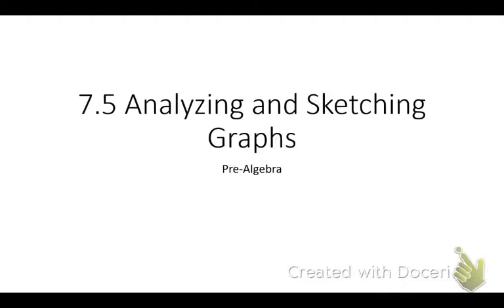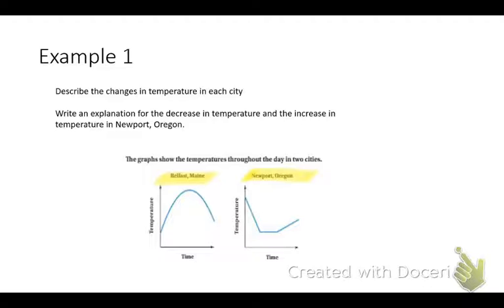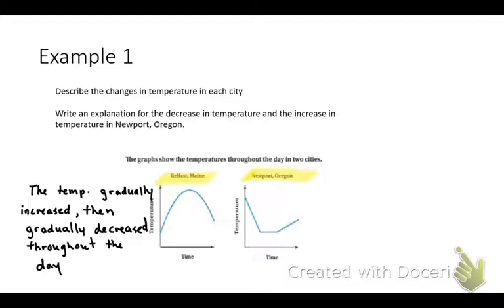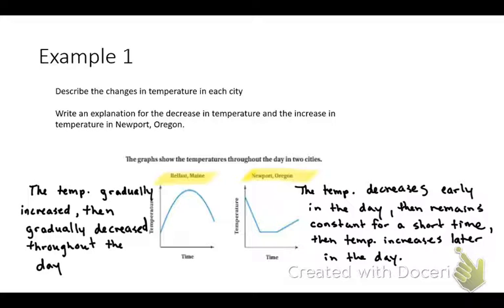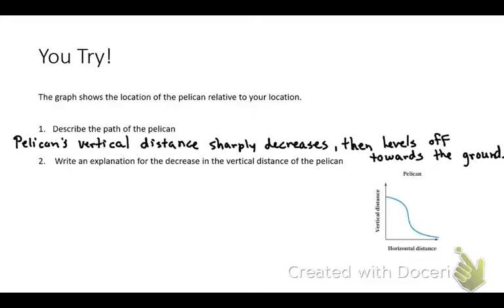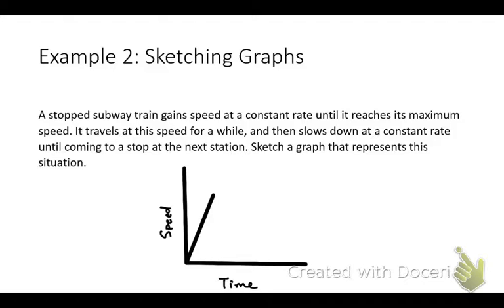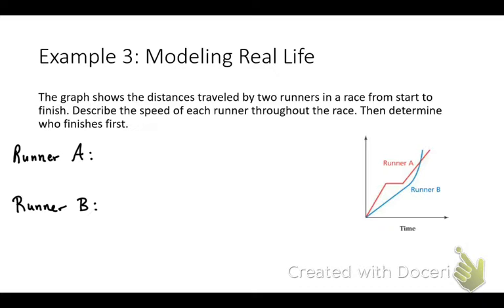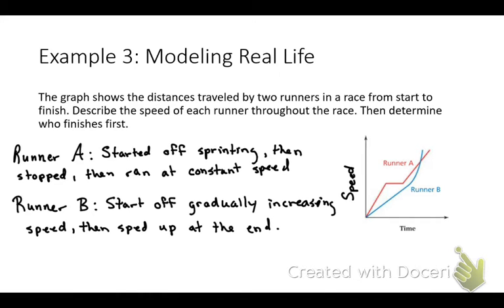Pre Alg: Analyzing and sketching graphs